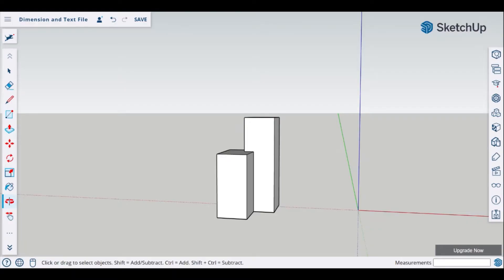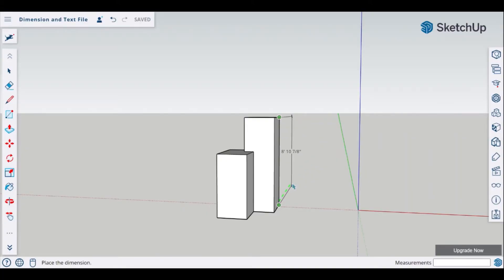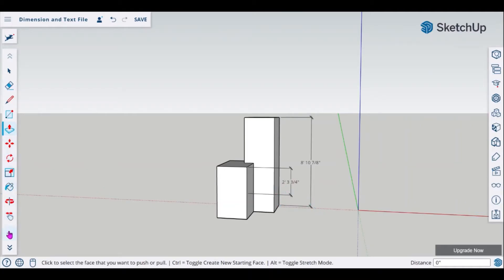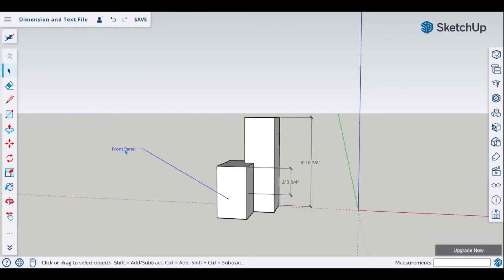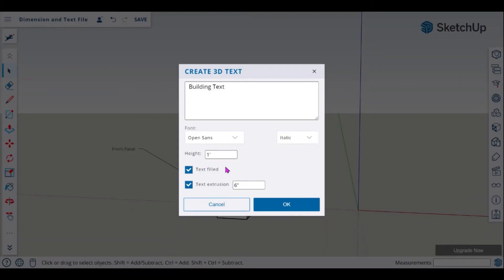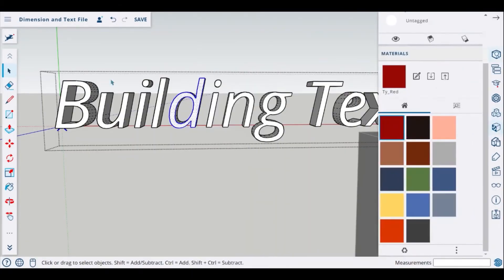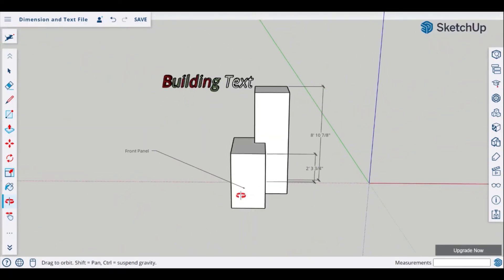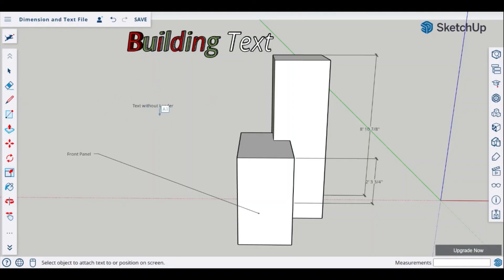Adding Dimensions and Text | Google SketchUp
This tutorial demonstrates how to create dimensions and text to your Google SketchUp drawing model.

Adding basic text, text with leader line and 3D text are all introduced in this video

This video tutorial is demonstrated using the Free Web Google SketchUp 2023